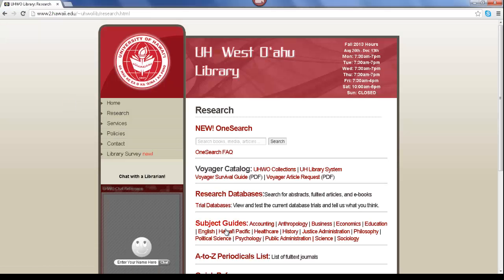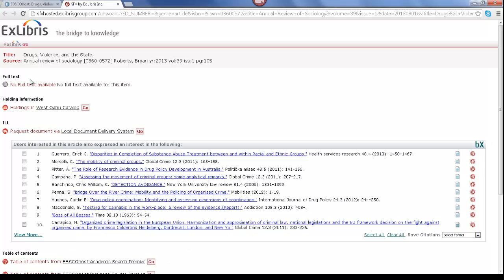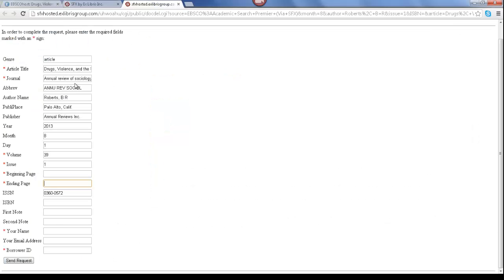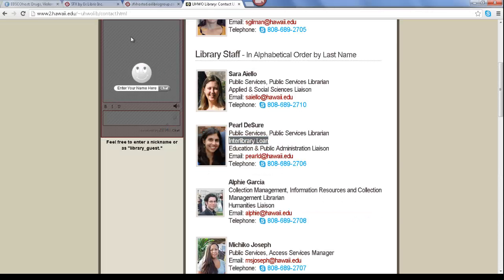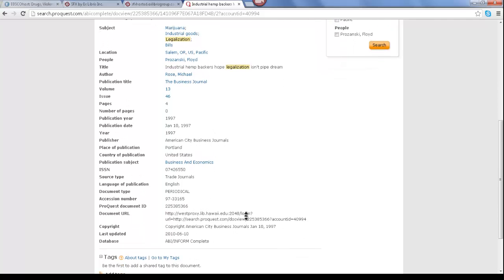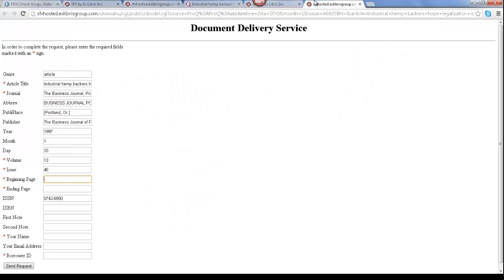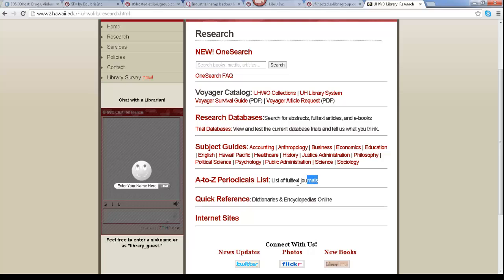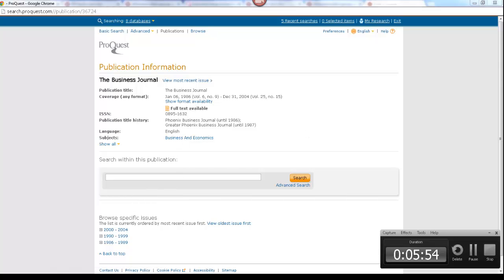Quick Tut: SFX and Interlibrary Loans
A quick tutorial on using SFX to see if we have access to an article or journal, and requesting items we don't have access to via the interlibrary loan service